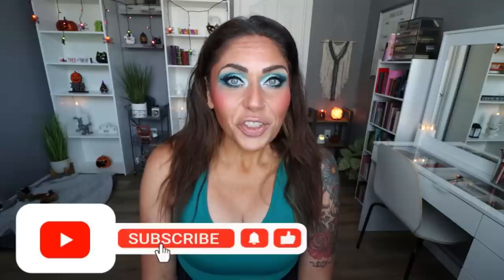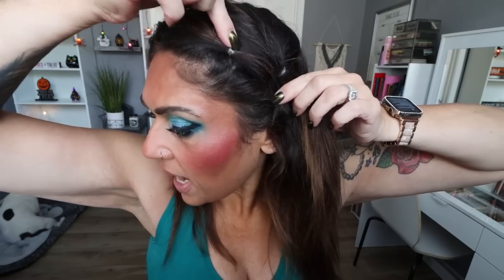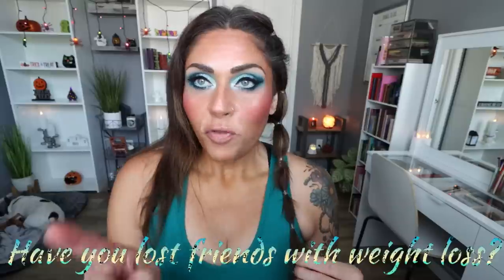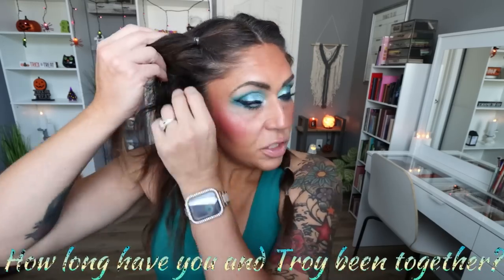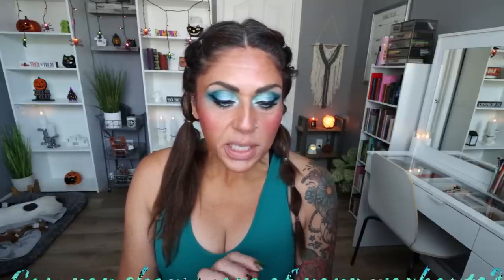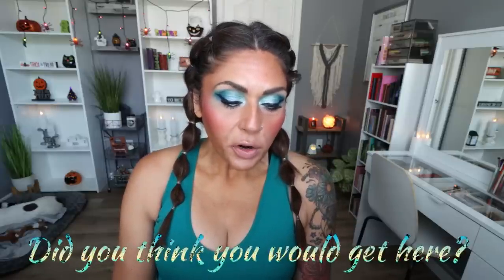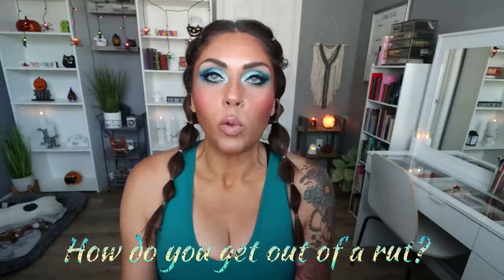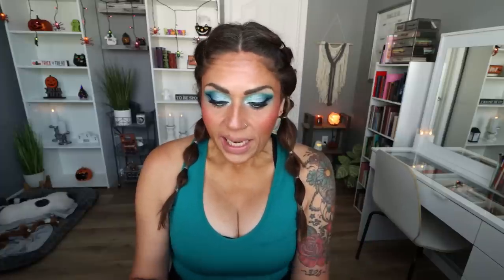ANSWERING YOUR QUESTIONS & A BUBBLE BRAID TUTORIAL!! - WEIGHT WATCHERS!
HAPPY SUNDAY!! Q&A time and bubble braids tutorial!! Enjoy!

Face Sunscreen-
Supergoop Unseen Sunscreen
Sun Bum Glow 30
ELF Suntouchable Sunscreen

Moisturizer:
Elemis Superfood Glow Moisturizer
Glow Recipe Pink Juice Moisturizer

$30 OFF!!